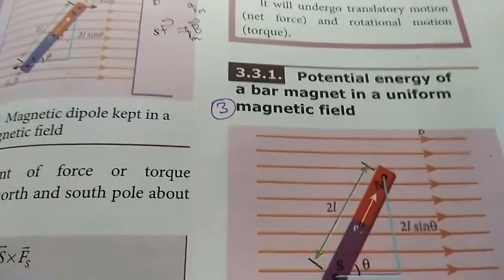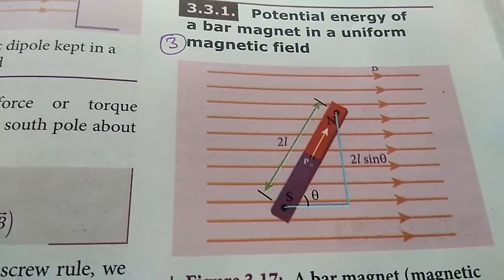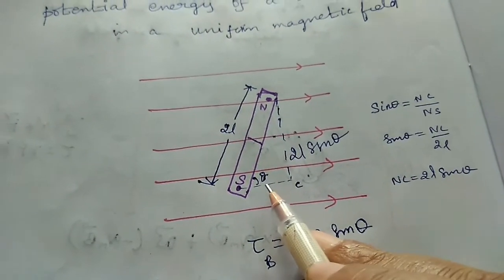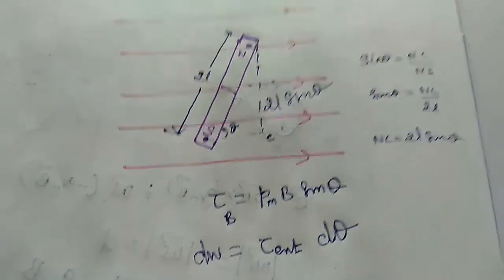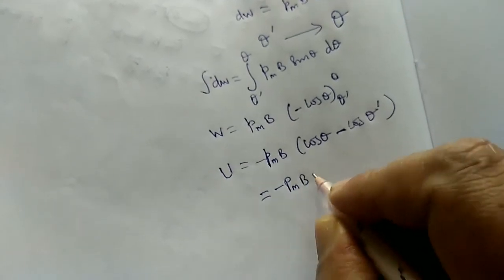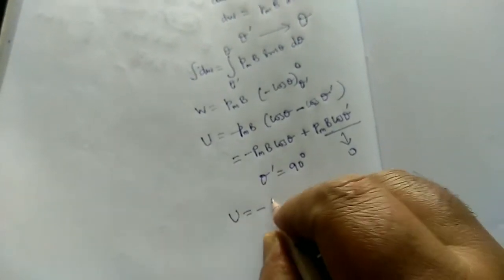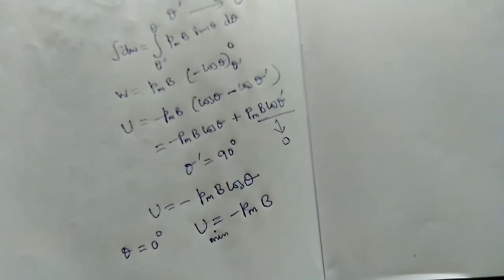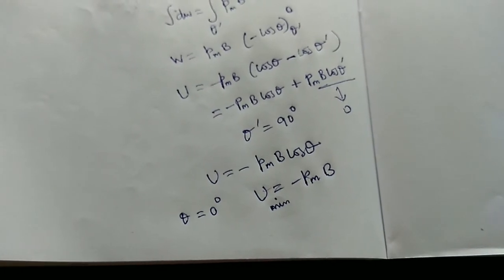Potential energy of the magnetic dipole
This video explains potential energy of the magnetic dipole